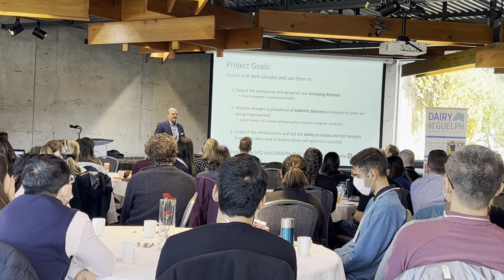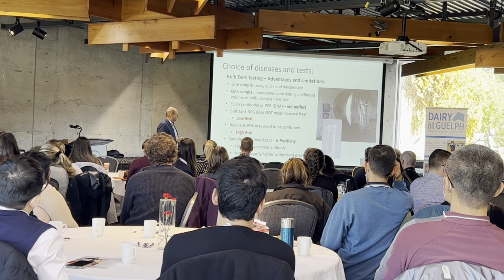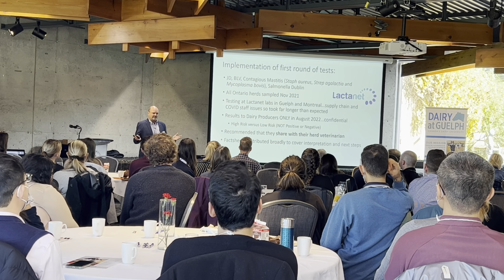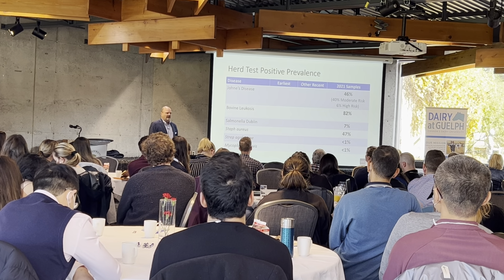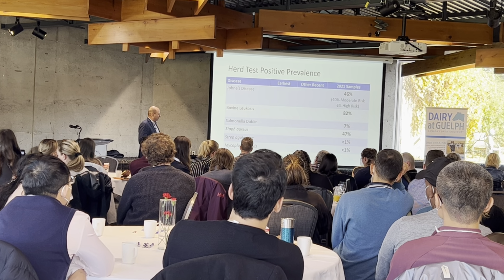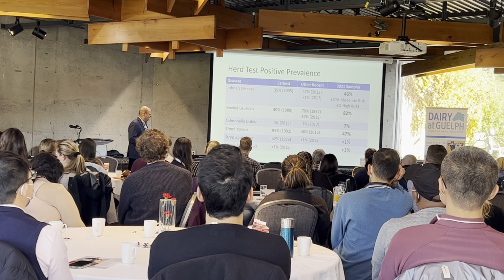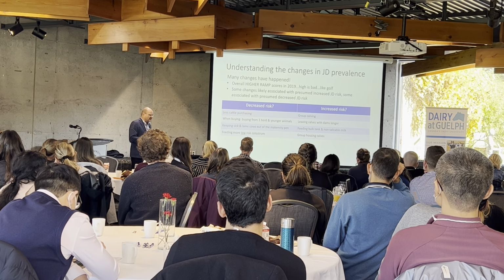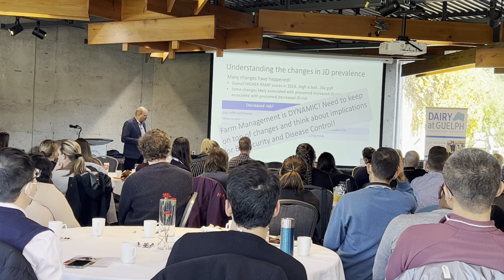Bulk Milk Herd Health Surveillance